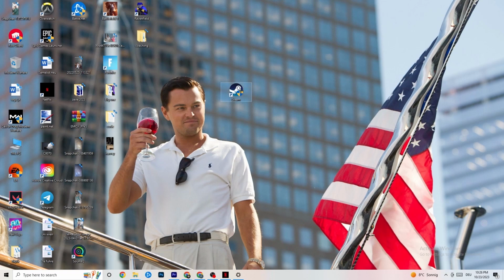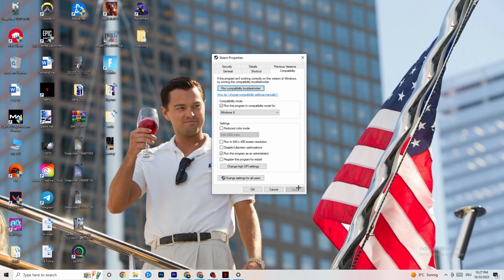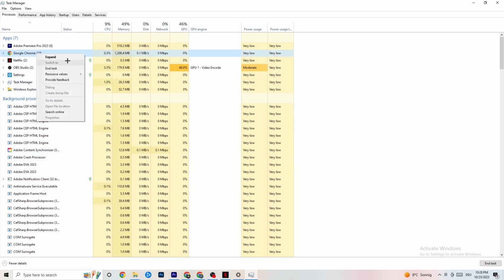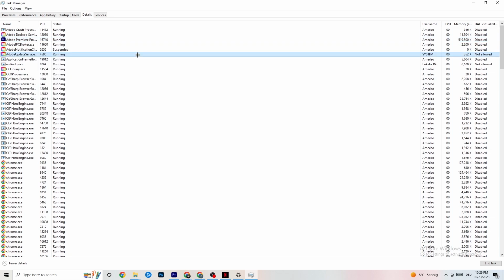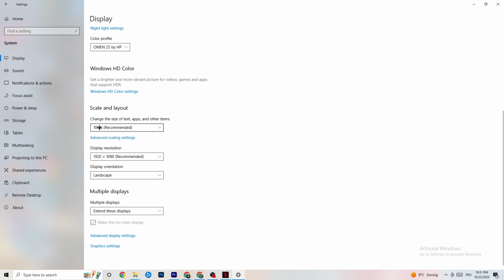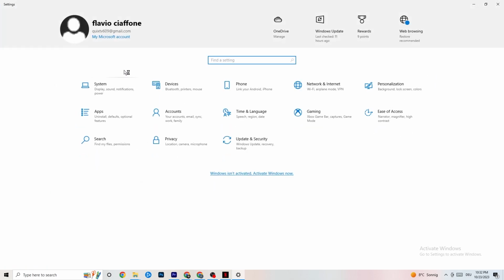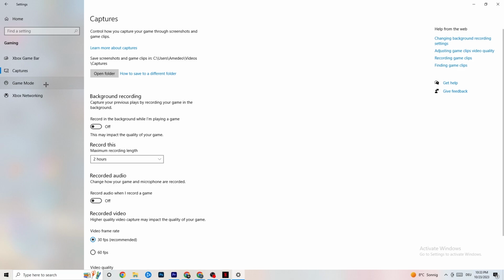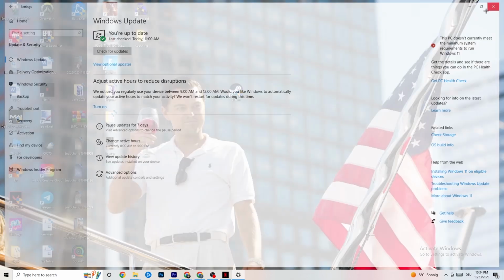New World - How To Fix New World Crash on Startup